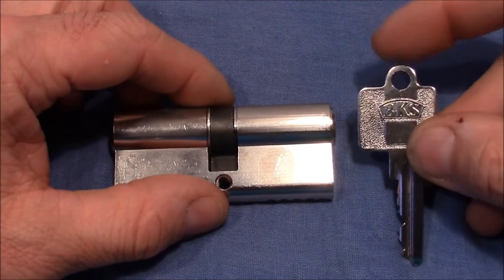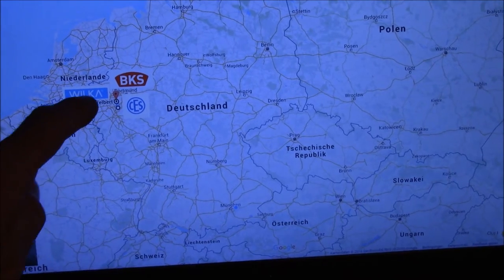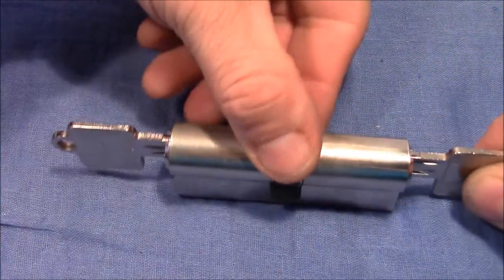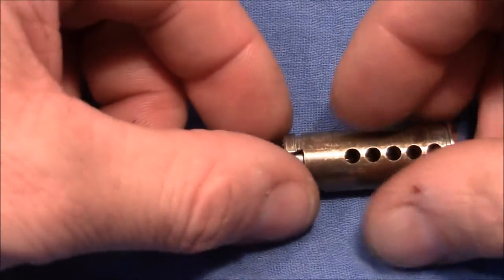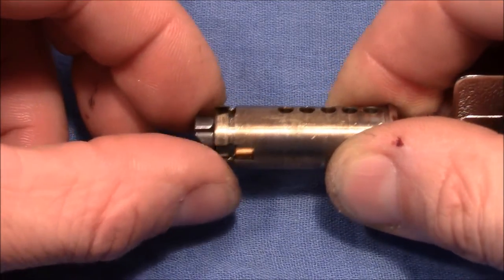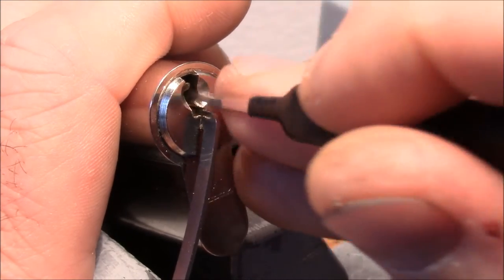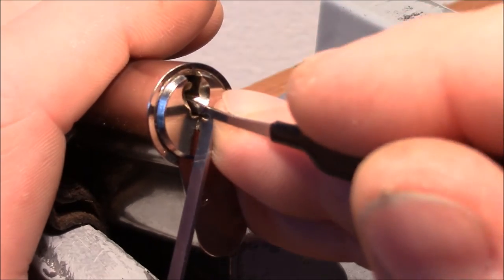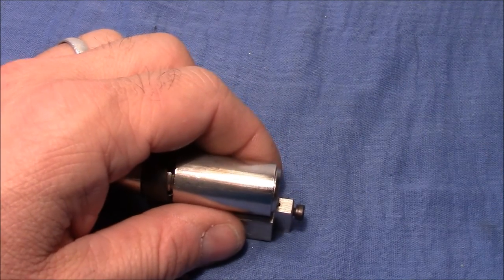(picking 173) BKS [EURO cylinder exploration series] - picked and gutted, simple cam mechanism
I want to make a comparison of euro cylinder models that are commonly used here in Germany. To get a fair view I use only new/unused locks to explore their properties - mainly focused on picking. Here you see a lock from BKS:
- key pins: all std
- drivers: #1, #2: spools, #3, #4, #5: std
- yale keyway
- tight tolerances
- well made

BKS is a German company founded in 1903 by Adolf [B]oge and Fritz [K]asten in [S]olingen. Yale and Town (USA) bought them in 1927/1928 and combined it with other companies to BKS in Velbert. Since 1983 BKS belongs to the group Gretsch-Unitas (GU).